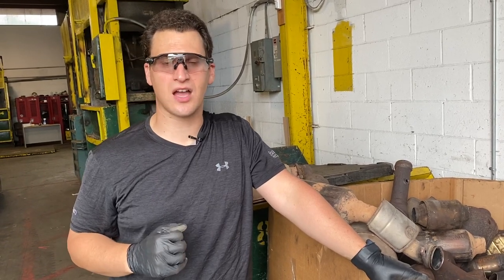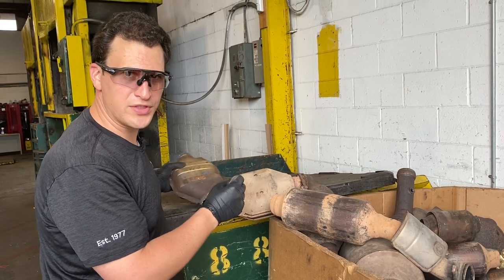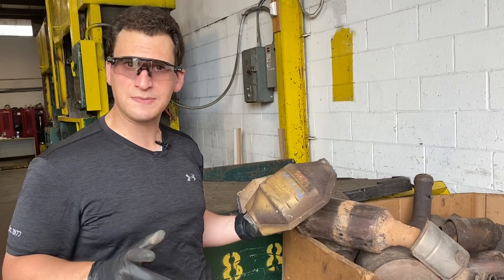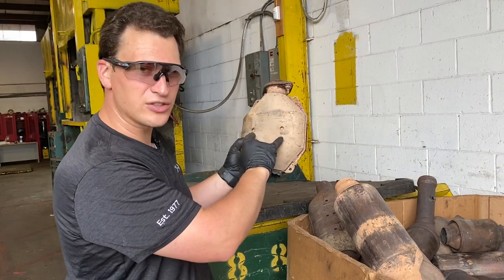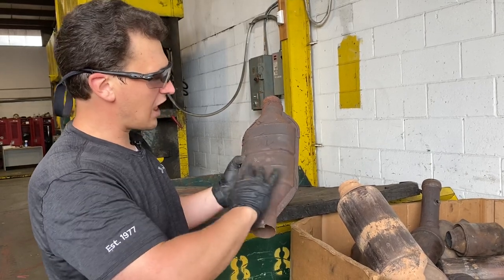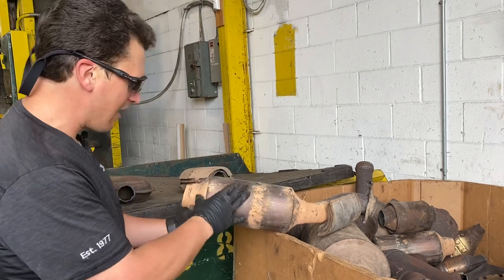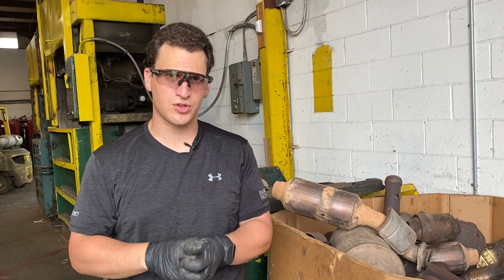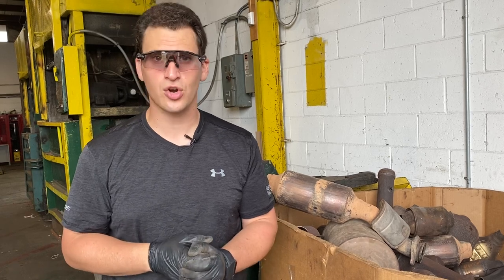[RRCats.com] Specifications of Scrap Ford Catalytic Converters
- Ford catalytic converters are very common when scrapping cats. The serial numbers you are going to be looking for will have both numbers and letters. Keep an eye out for them so you have a better idea of what we need pictures of to get you the best price for your Ford catalytic converter. Be sure to keep an eye out for the slots and dots on your catalytic converters.